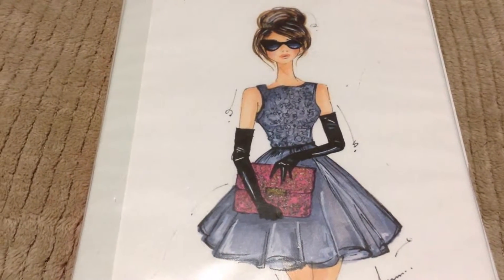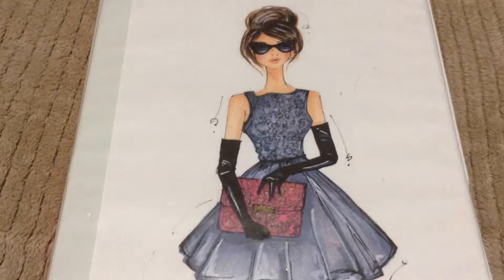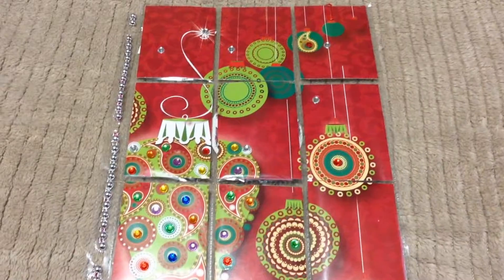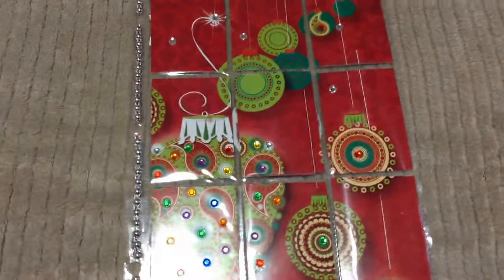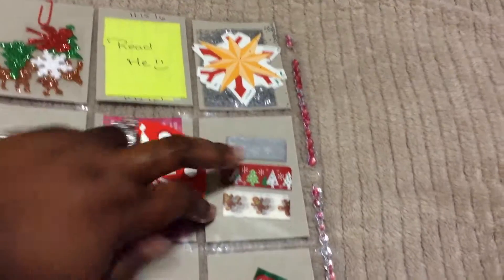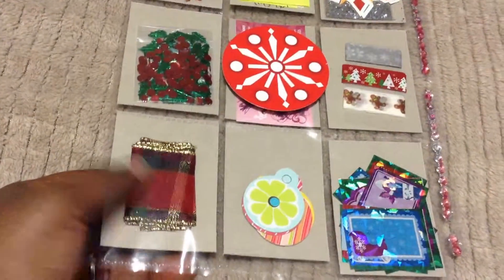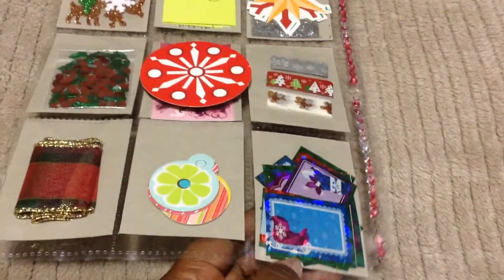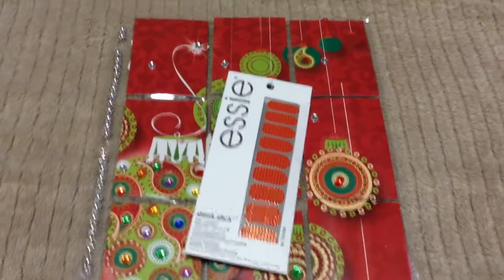Christmas Tree Balls 🎄📬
This is my pocket letter in the Christmas event on Pocket letter pals. I loved mixing the colors on this pocket letter. This letter was made with a gift box that I gotten from the Family Dollar and gem dots from the Dollar Tree.

If you have any questions, comments or concerns, please leave them below in the comment section.

If you would like to be my pocket letter pal, you can find me at Pocketletterpals.com under the username ricepatty79 or on Facebook at Pocket letters for All group.